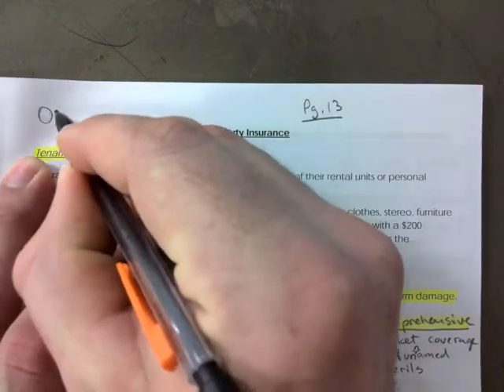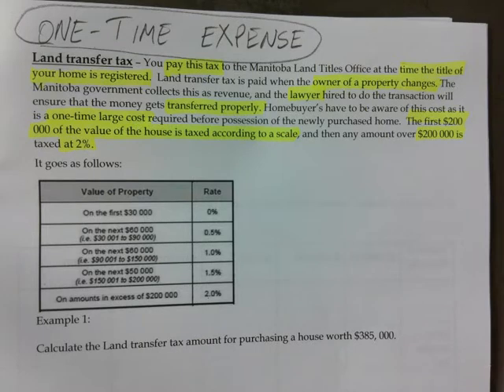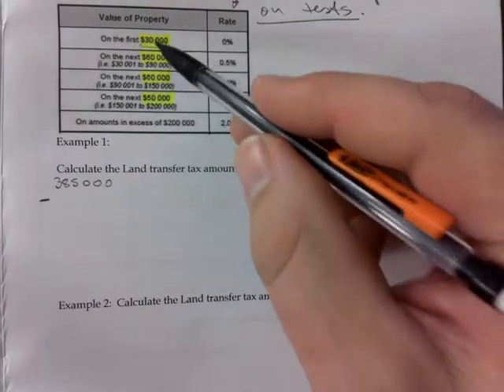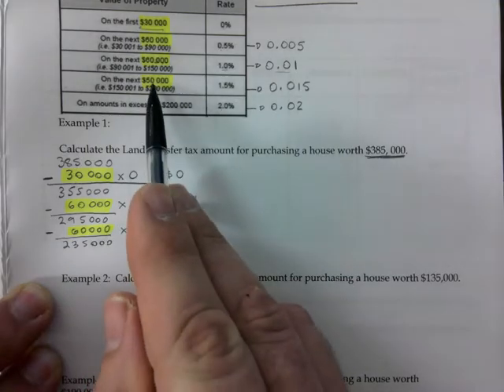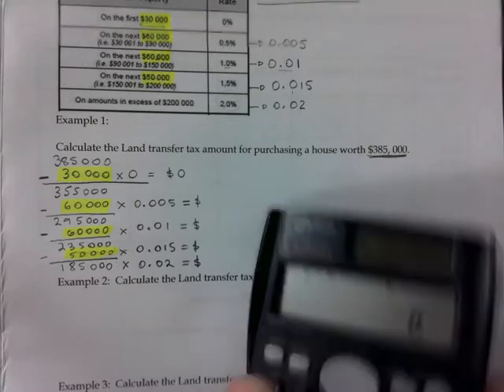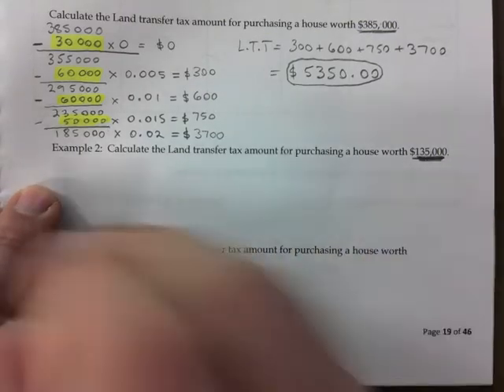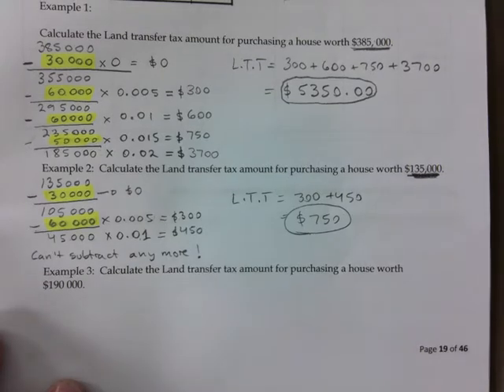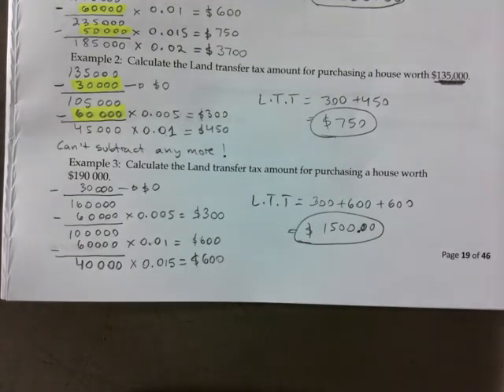ESMR4S 04 Land Transfer Tax 1